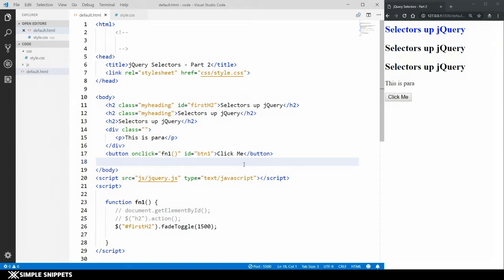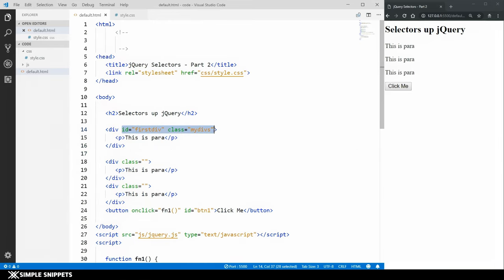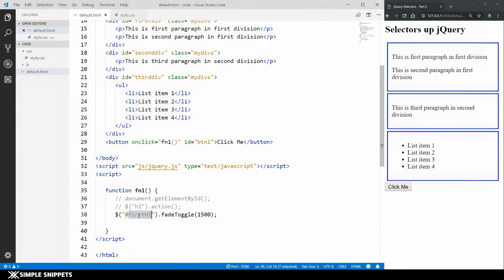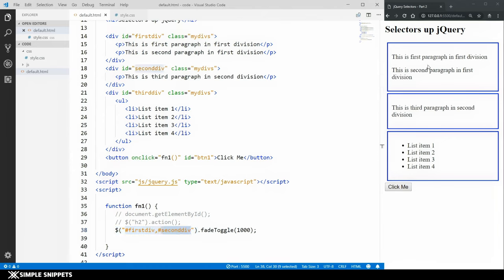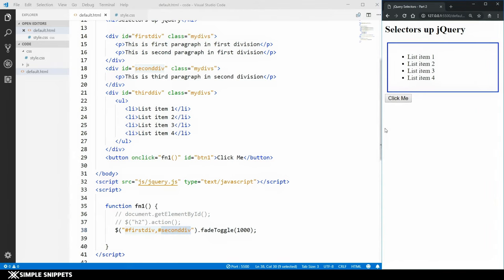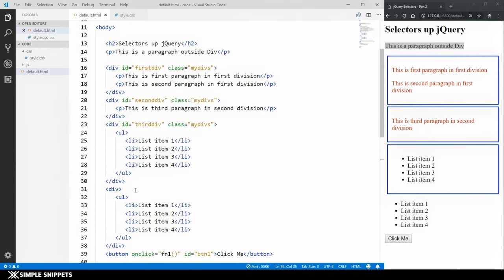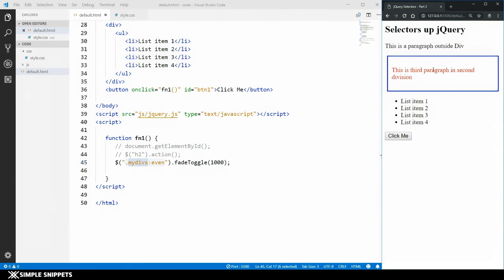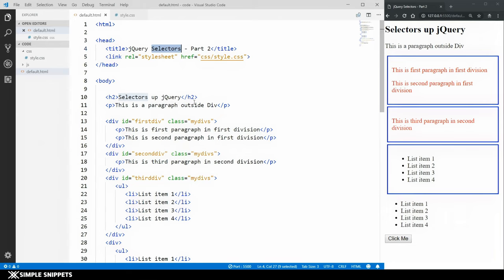39 - Selectors in jQuery(Part - 2) | jQuery Library | jQuery Tutorials for beginners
jQuery selectors allow you to select and manipulate HTML element(s). jQuery selectors are used to "find" (or select) HTML elements based on their name, id, classes, types, attributes, values of attributes and much more.

jQuery is a fast, small, and feature-rich JavaScript library.The purpose of jQuery is to make it much easier to use JavaScript on your website.
Some features of jQuery library are as follows -
1. "Write less, do more"
2. Most widely used JS Library
3. Cross browser compatibilty
4. Open source and free to use